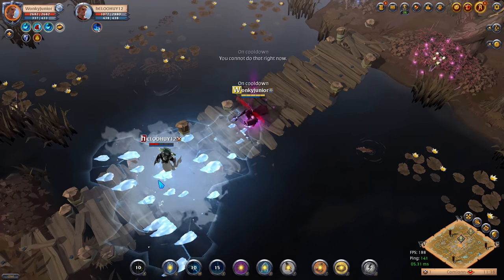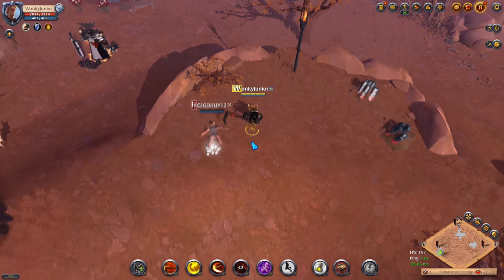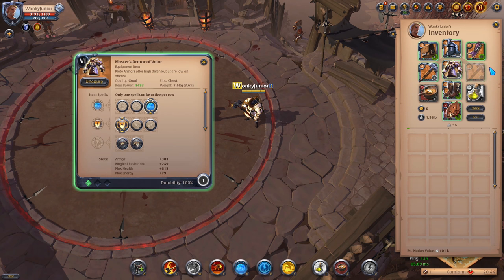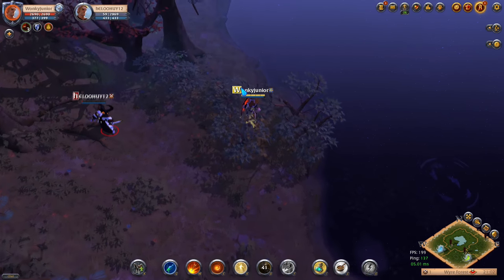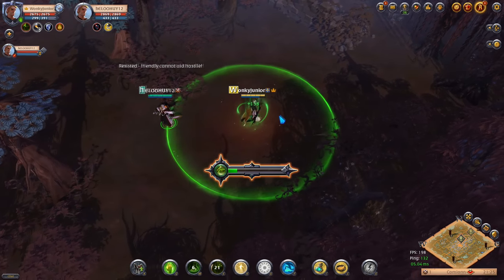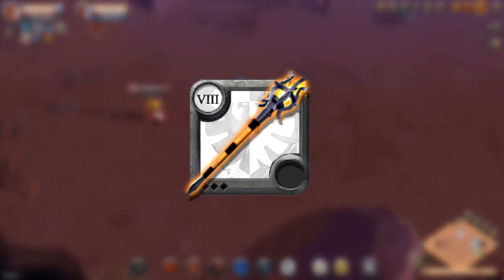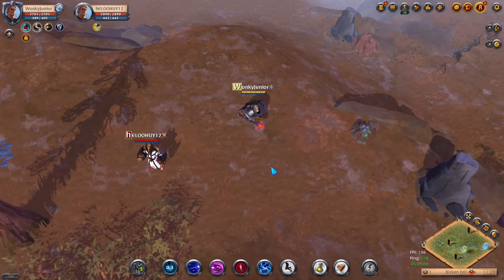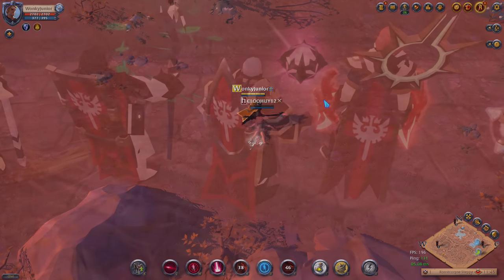Albion Online | ULTIMATE Weapons Guide | Builds & Everything You NEED to Know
Today we are taking a closer look at every single weapon in albion online. So this means that we will try out one weapon per each weapon category and I will explain the best playstyle, what abilities should you use and what is the best build choice. So if you want to see every single weapon category in the game so it would be easier for you to choose a weapon and a build that you want to play then this is the video that you've been looking for ...

Timestamps:
00:00 Intro
00:37 Albion swords
01:52 Albion axes
03:25 Albion maces
05:44 Albion hammers
07:33 Albion crossbows
09:03 Albion bows
10:23 Albion spears
11:42 Albion nature staffs
13:38 Albion daggers
14:59 Albion quarterstaffs
16:46 Albion fire staffs
18:03 Albion holy staffs
19:26 Albion arcane staffs
20:50 Albion frost staffs
22:23 Albion cursed staffs
23:50 Outro